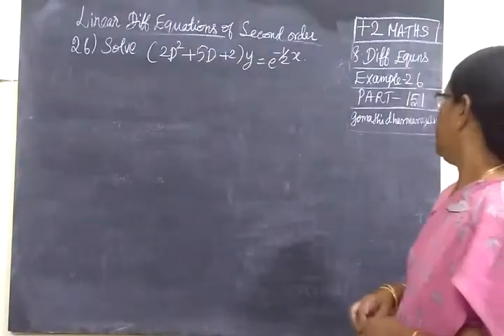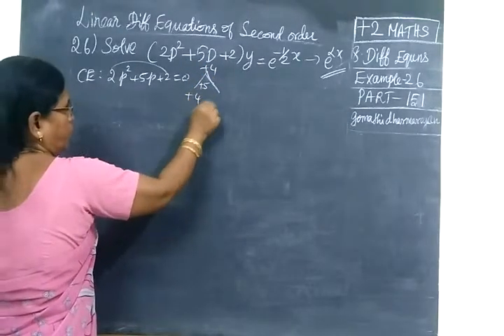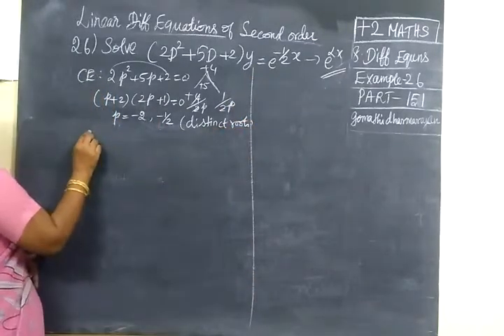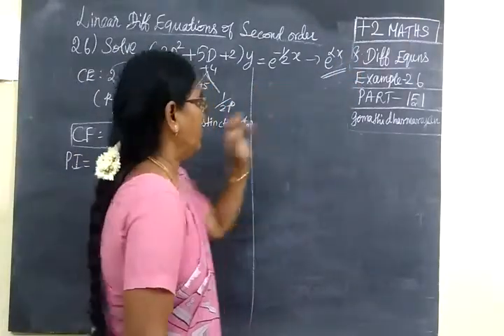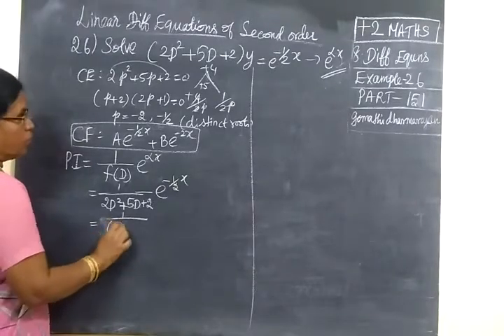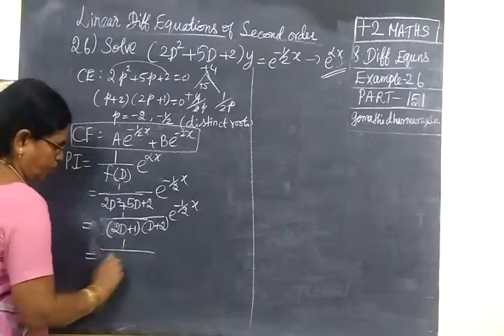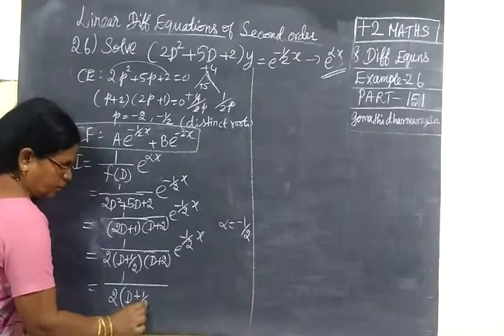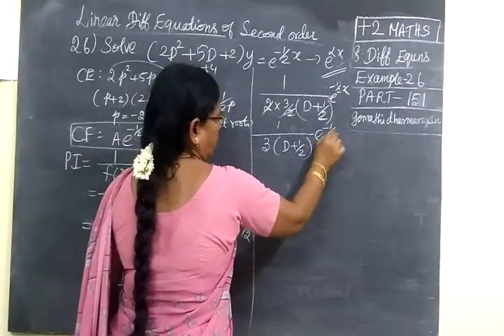v +2 Maths [Part-151] Diff Eqns Ex-26 வ கை க் கெழு ச ம ன் பா டு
+2 Maths [Part-151] Diff  Eqns Example-26
வ கை க் கெழு  ச ம ன் பா டு க ள்